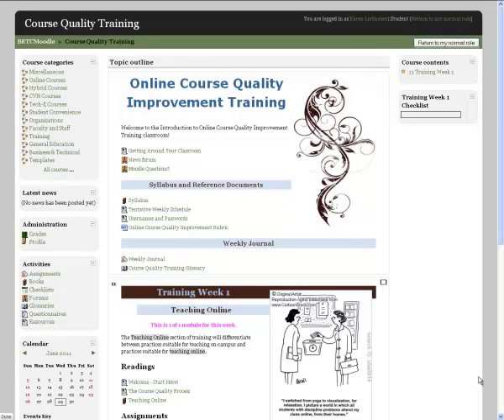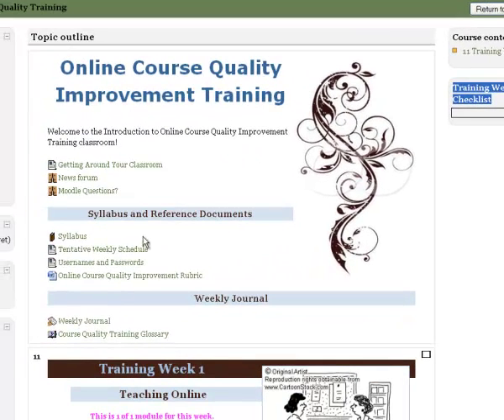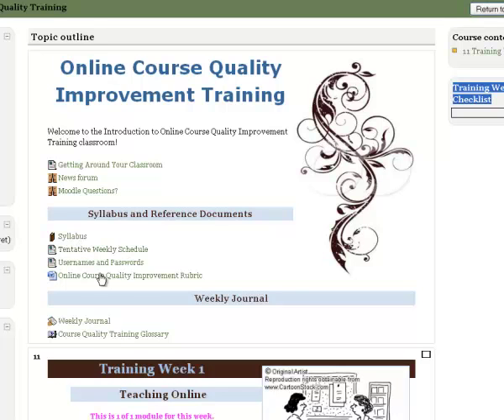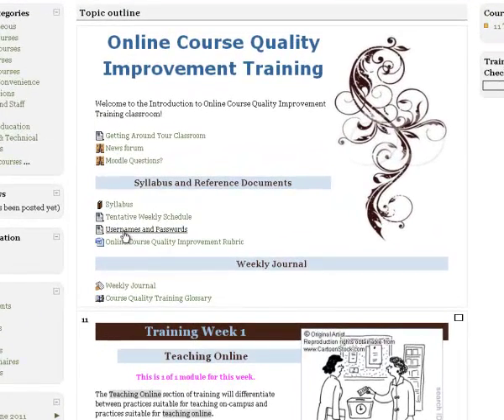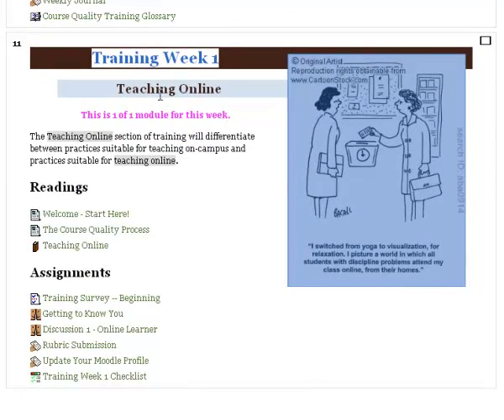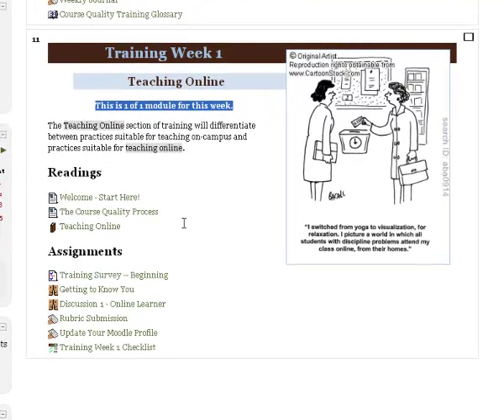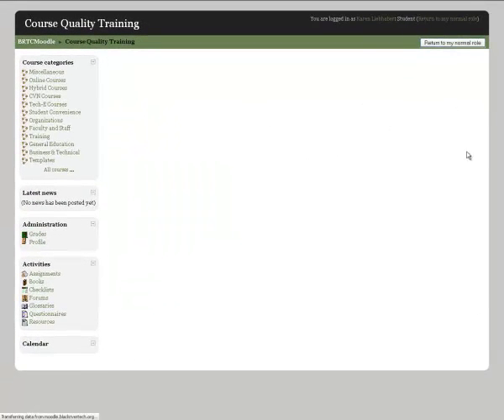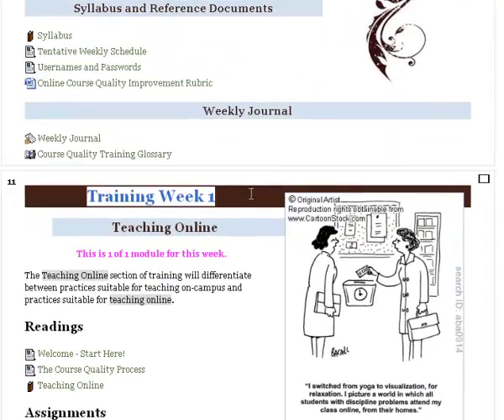Week 1 Introduction --- Training.mp4